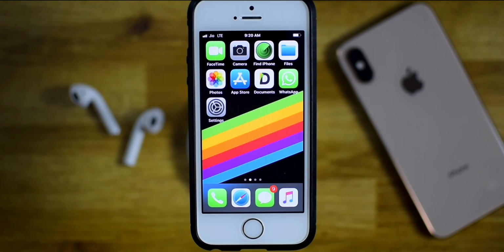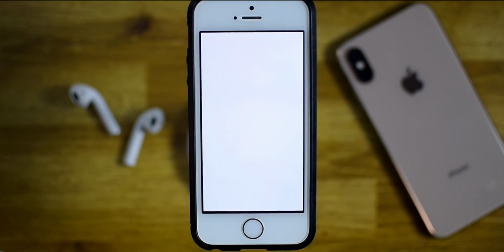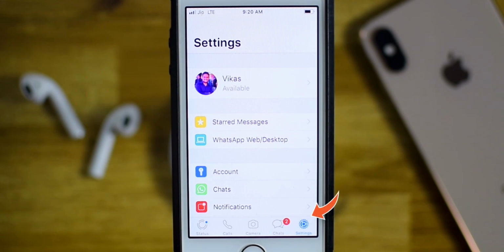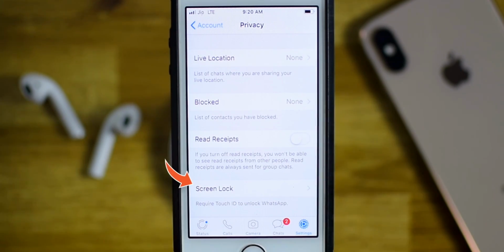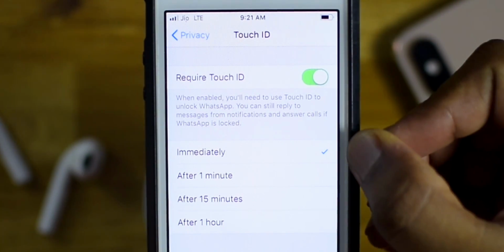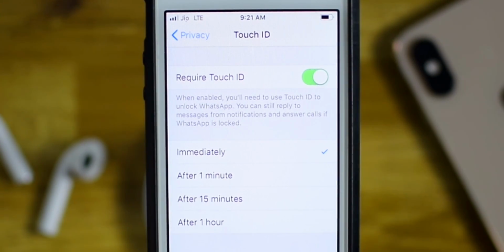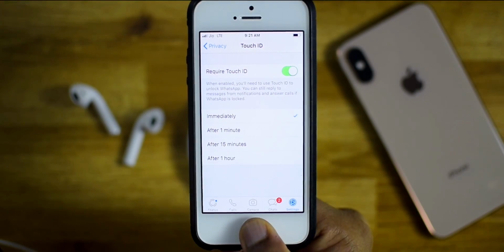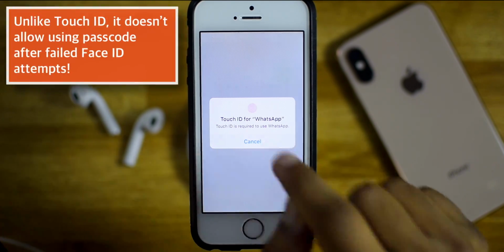How to lock WhatsApp on iPhone! [2019]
Learn how to lock WhatsApp on iPhone in this quick tutorial. Many people wants to lock WhatsApp chats to keep their conversation history private and finally, now you can lock WhatsApp chats on iPhone with Face ID or Touch ID. This was the most awaited feature on WhatsApp and finally it is available. This how to lock WhatsApp on iPhone tutorial is useful for old generation iPhone users with Touch ID as well as new generation iPhone users with Face ID. If you use Touch ID to lock and unlock WhatsApp chats and if you failed to provide correct fingerprint, WhatsApp provides an option to unlock WhatsApp chats using iPhone lock screen passcode. You’re never locked out.

So now go ahead and learn to lock WhatsApp chats right on your iPhone!

➤ How to lock WhatsApp on iPhone?

Launch WhatsApp, go to Settings, Select Account and then Privacy. Now scroll down and look for Screen Lock and put the ‘Require Touch ID’ or ‘Require Face ID’ toggle ON.

That’s all! You’re WhatsApp chats are now locked and safe from prying eyes.

(do not forget to checkout the recommended iPhone accessories)
➤ S U B S C R I B E:

➤ M Y  A N O T H E R  C H A N N E L :

➤ What is AITechTube?

This is my second YouTube channel. Here I share tips & tricks about Apple devices, iPhone accessories and news related to Technology. On this channel, I try to share information as quickly as possible.

I Hope you like this how to lock WhatsApp on iPhone video.